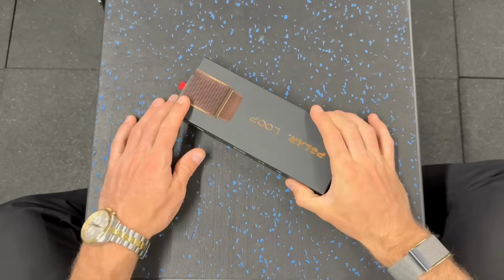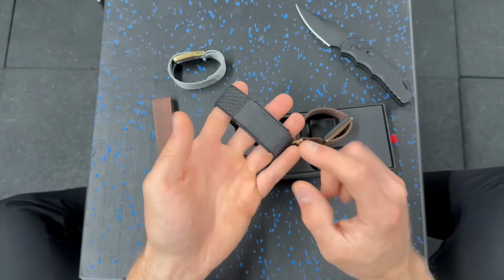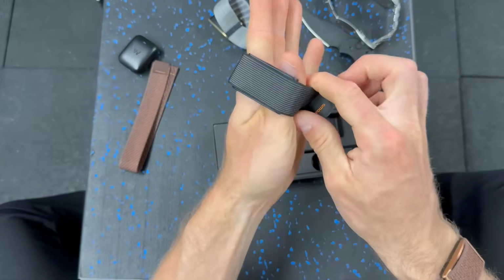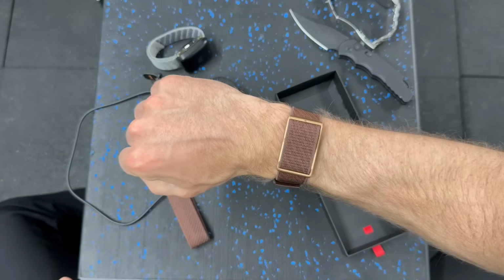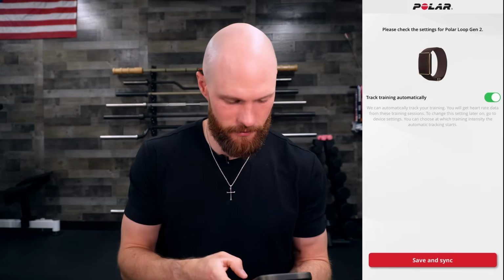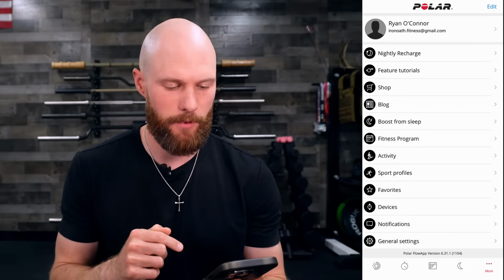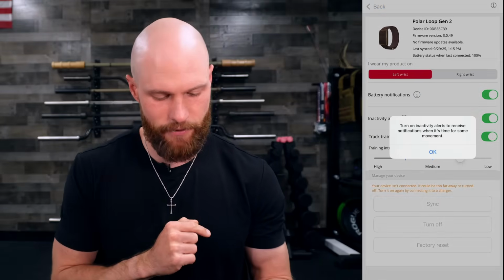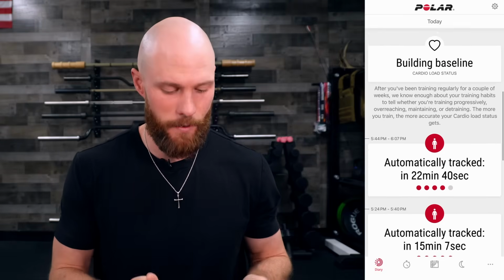6 Year Whoop User Tests NEW Polar Loop Strap - In Depth Comparison & Giveaway!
After 6 years of being faithful to Whoop, I am testing the new Polar Loop band. This $199 strap claims to track everything the Whoop 5.0 does without the monthly subscription. Sounds too good to be true, but is it?

In this video I dive deep into the Polar Flow app, its tracking capabilities, the automatic activity detection it offers, the activity dashboard, and its sleep tracker. I compare it directly to the Whoop and give you guys the exact information you need to know. I will tell you whether this fitness tracker can replace the Whoop without the subscription.

More  Whoop 5.0 Videos!

Thanks to Xytrix for the thumbnails!

00:00 Introduction
01:10 No Subscription!
02:26 Initial Impressions & Unboxing
12:28 App Deep Dive
21:47 Data Screens At 1 Week
22:43 Final Thoughts